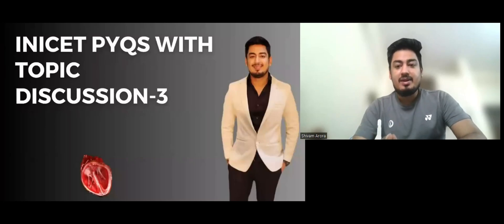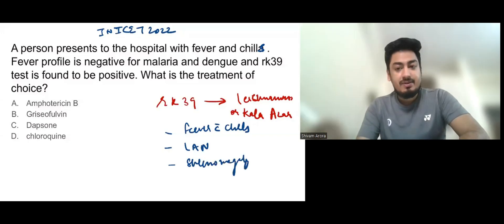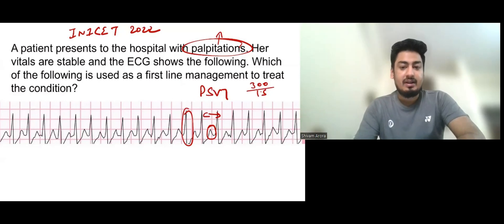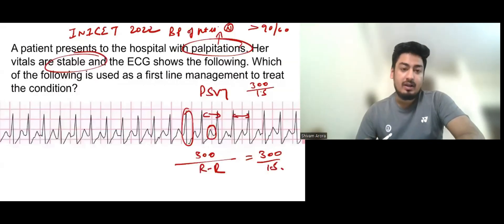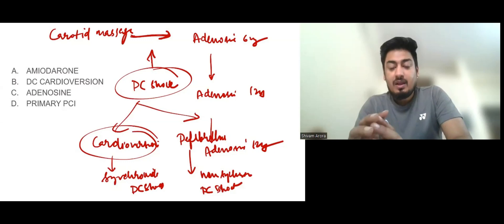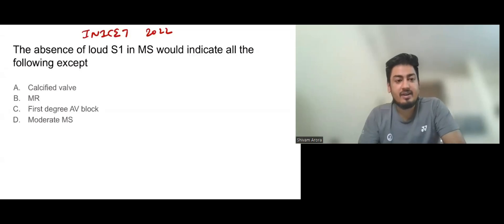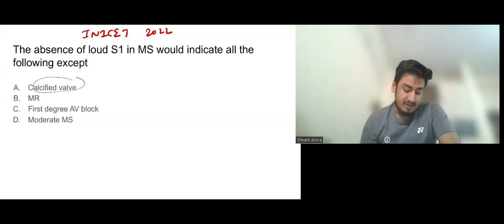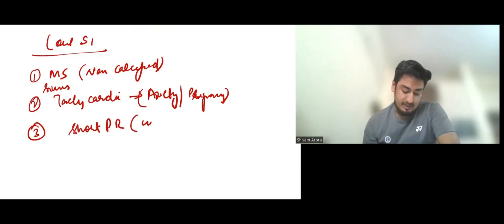INICET PYQs with topic discussion-3 ll 3 QUESTIONS DISCUSSEDll AIR 9 NEET PG ll AIR 2 INI ll#neet